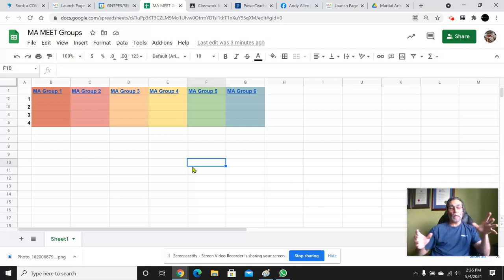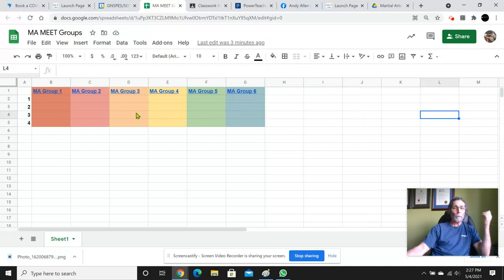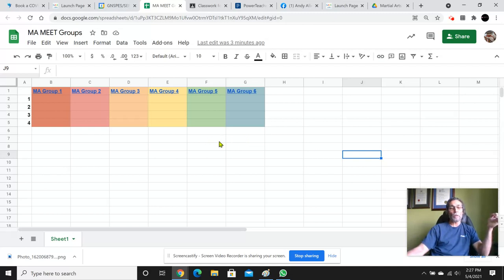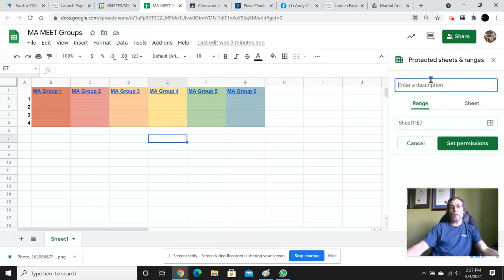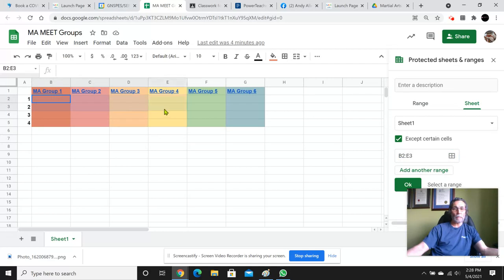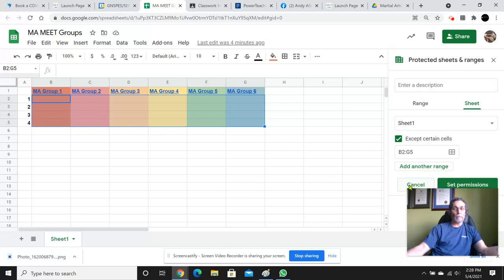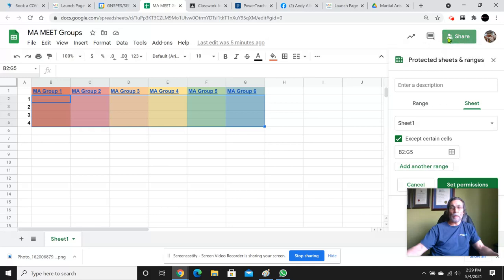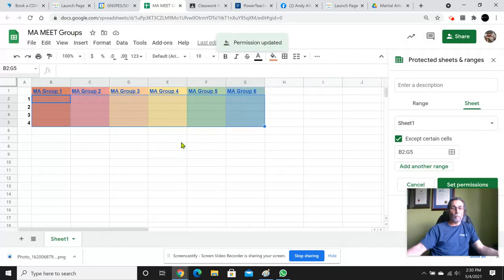Using Google Sheets to Make Student Groups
In this video, I will show you how to use Google sheets to allow students to make their own groupings for online work.